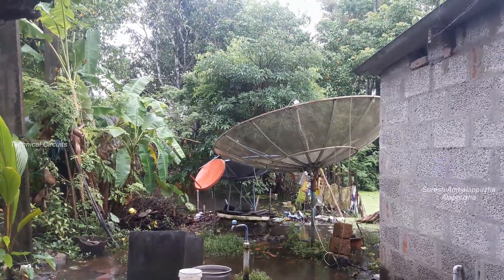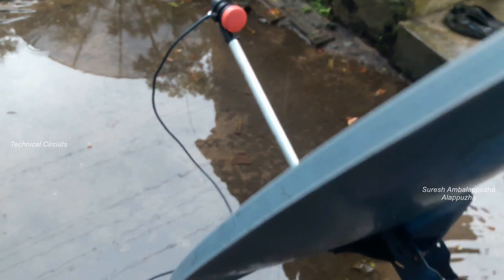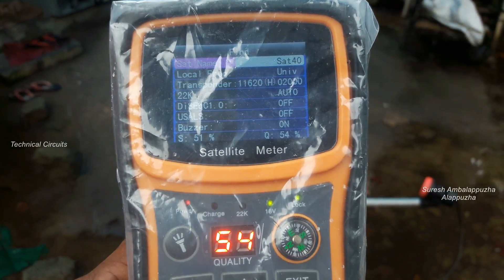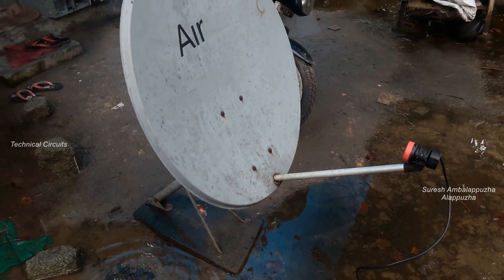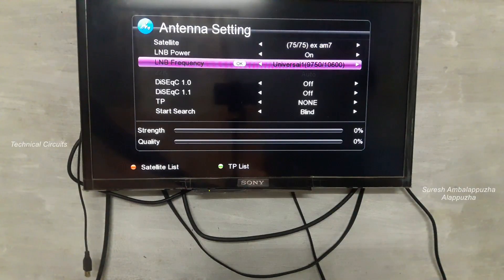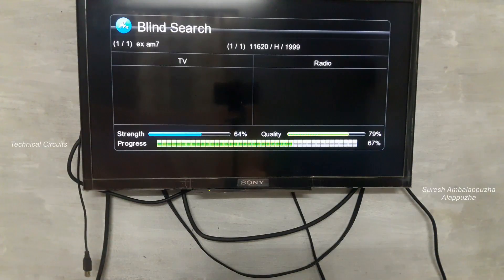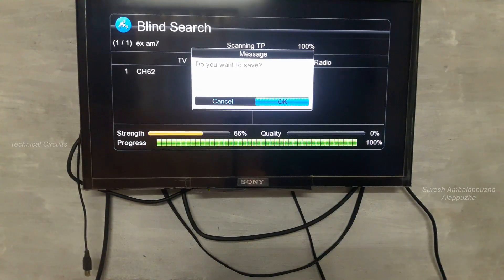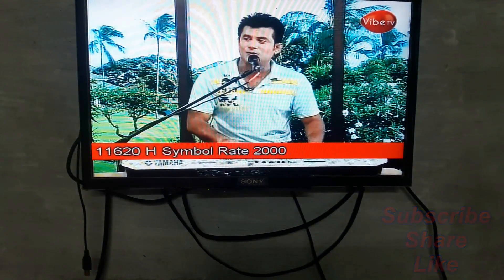Express Am7 40E Ku band satellite Tracking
Express Am7 40E Ku band satellite